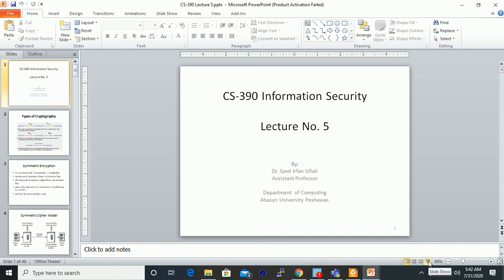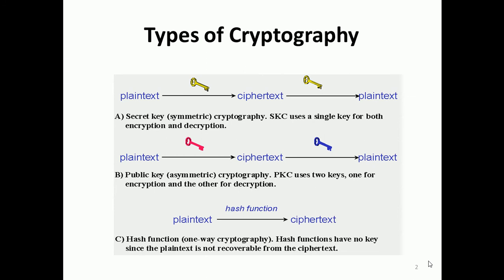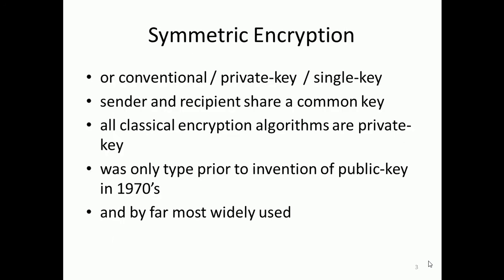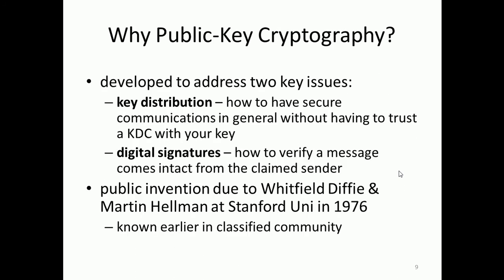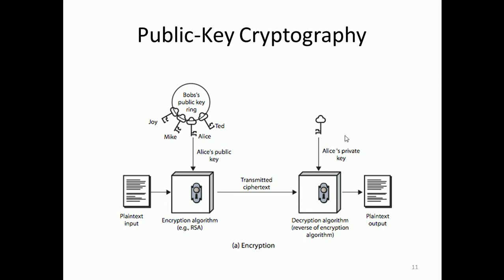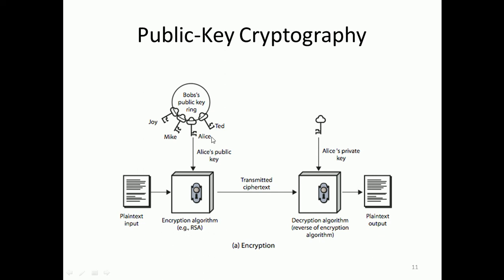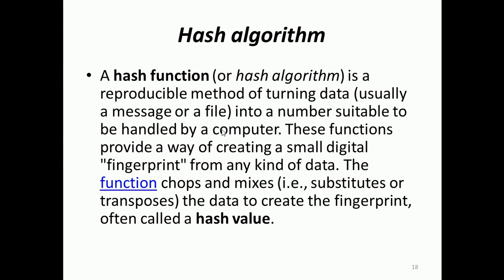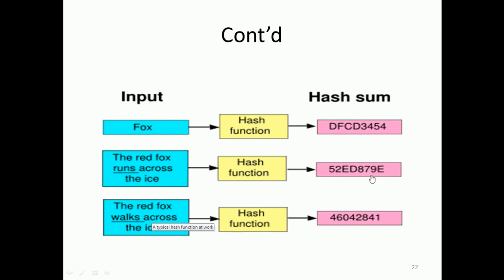IS Lecture 5